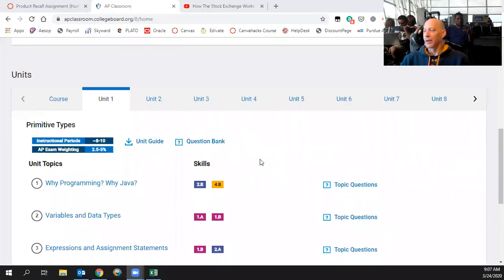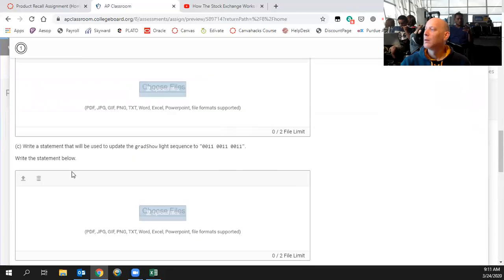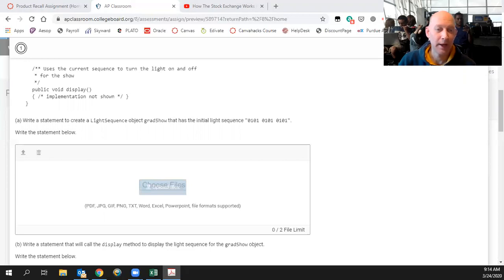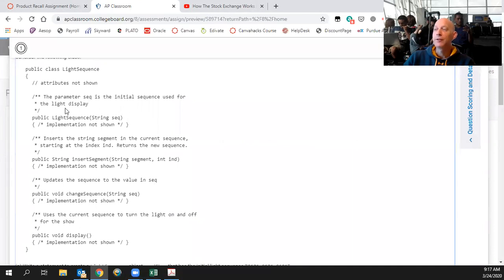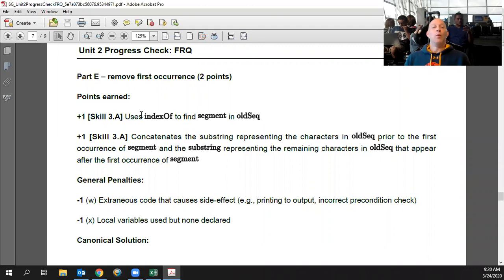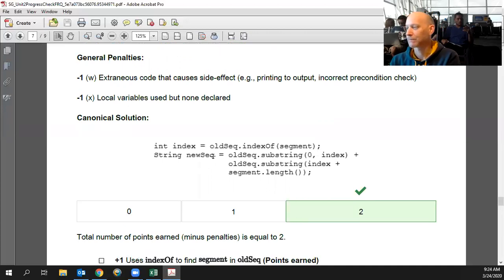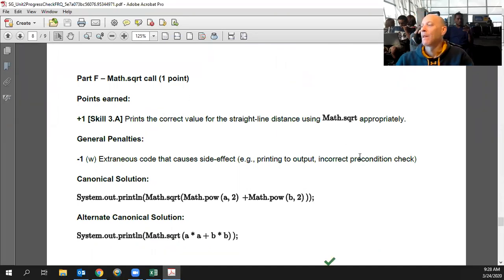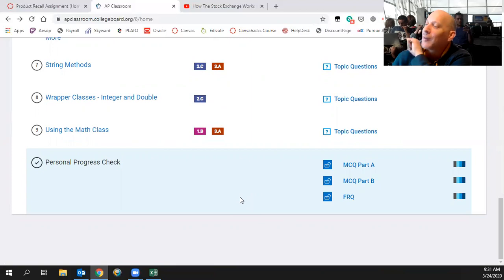APCSA Unit 2 FRQ and Exam Update